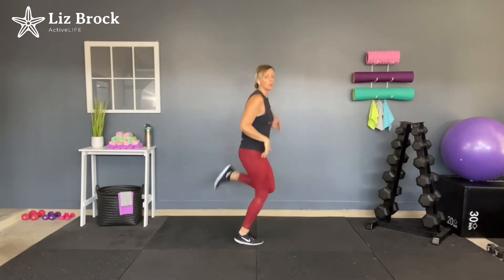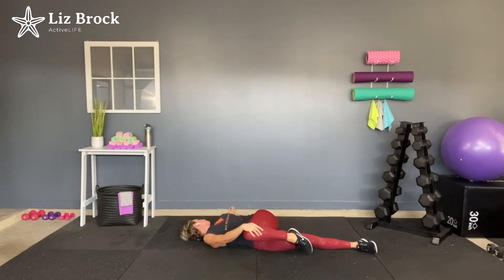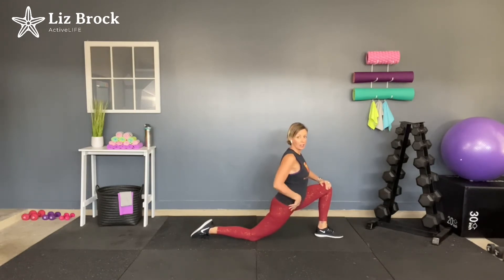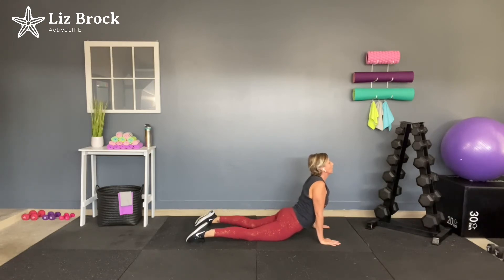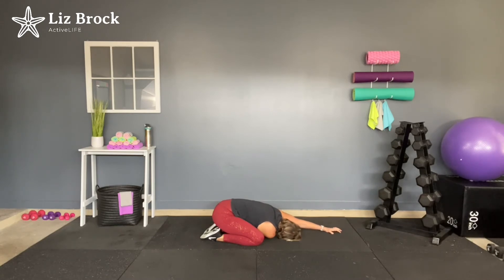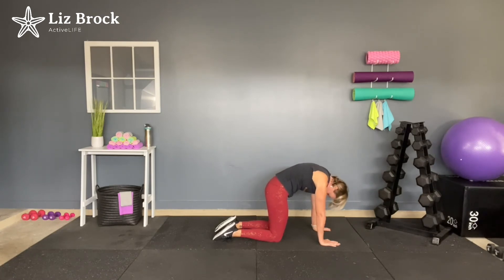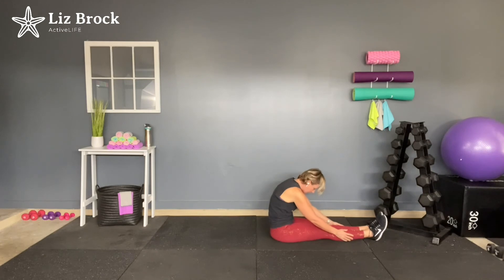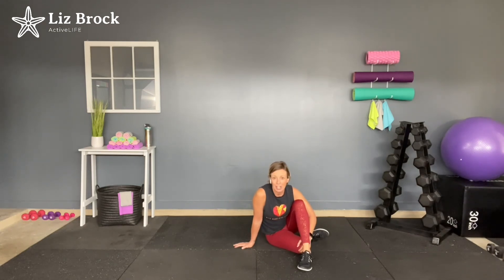20-Minute Easy Stretch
Grab a mat and some water for this easy stretch, focusing on your breathing and really elongating those muscles.